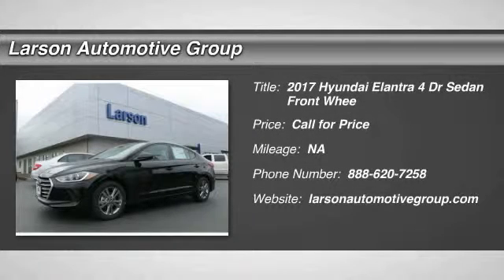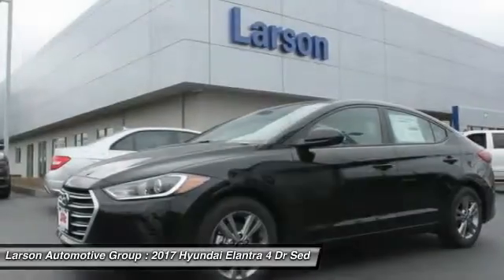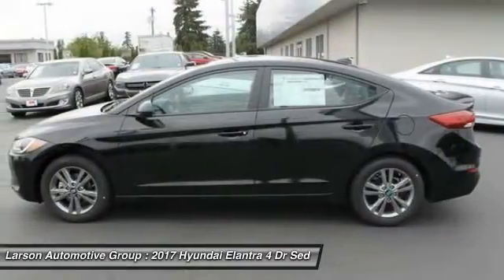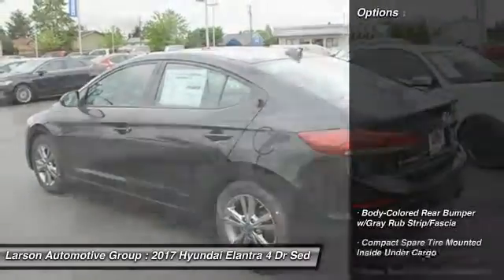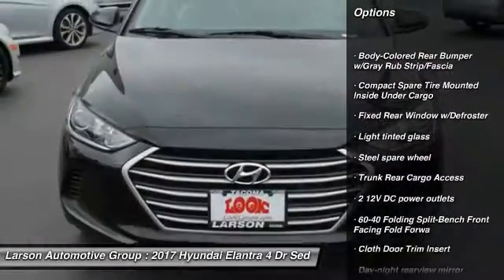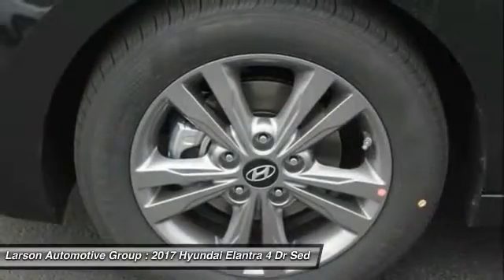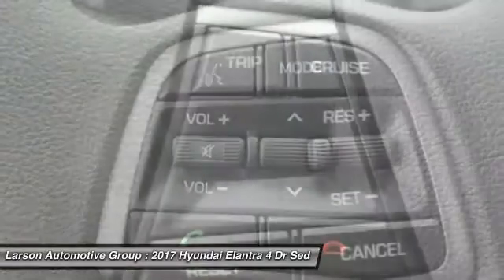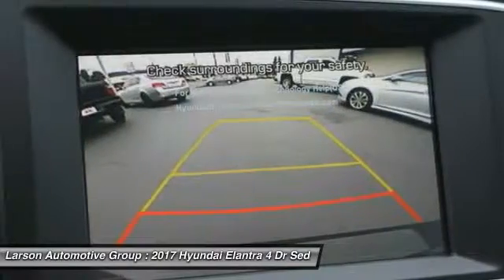2017 Hyundai Elantra Puyallup WA 153618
2017 Hyundai Elantra SE

2001 N. Meridian

You'll love this 2017 Hyundai Elantra. This is a 4 dr sedan you'll want to take home. With  miles, it features Automatic transmission and an exterior color of . Call and get in touch with Larson Automotive Group directly, and be the first to open the 4 dr sedan door today!